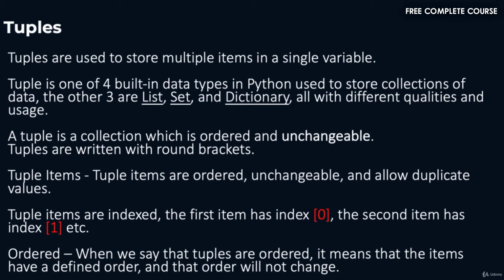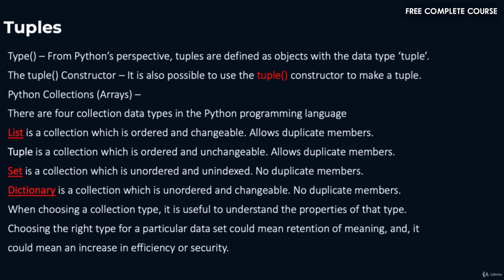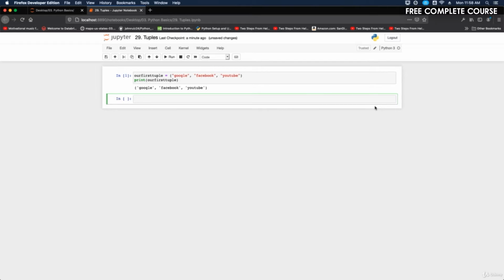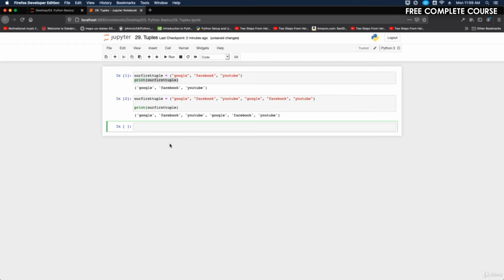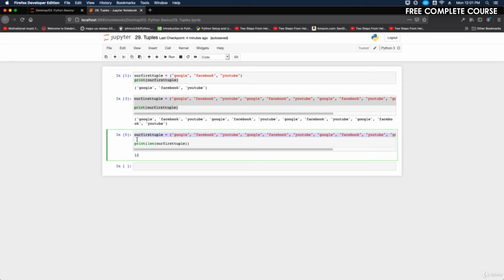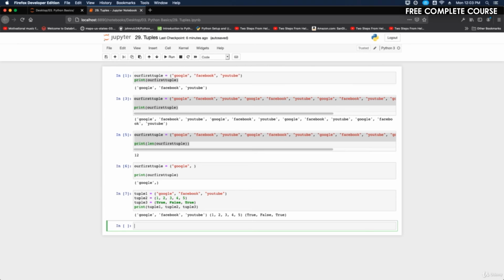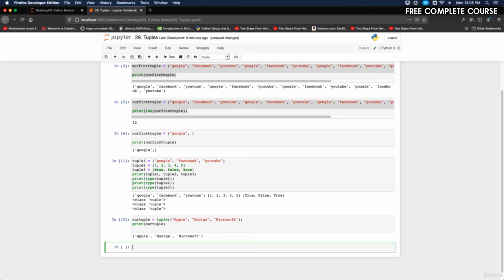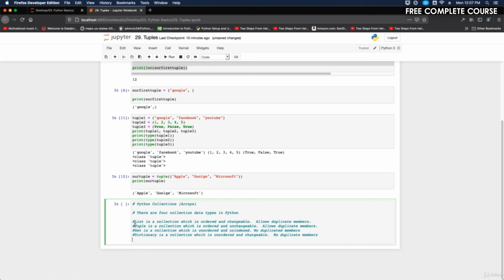#70 - Tuples Data Type in Python | Python Full Course - Beginner to Advanced [FREE]